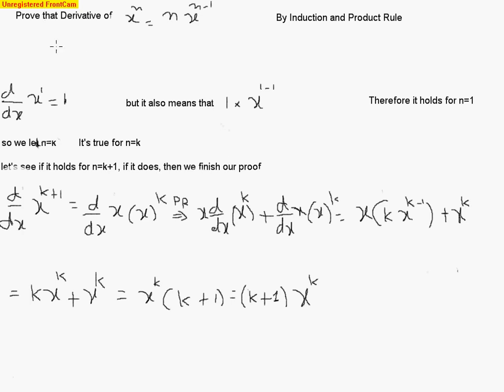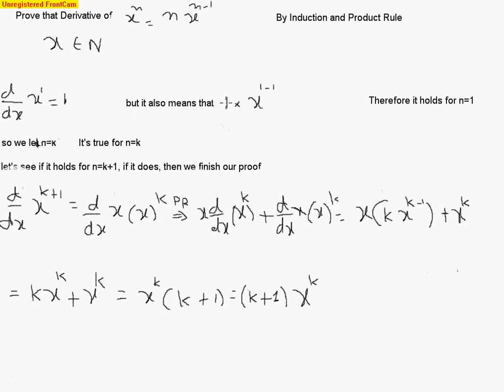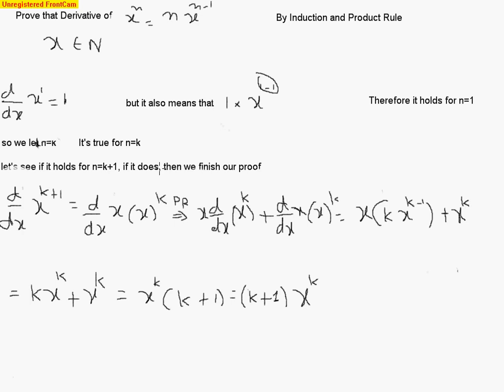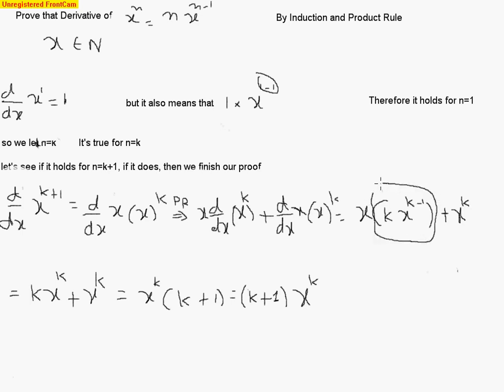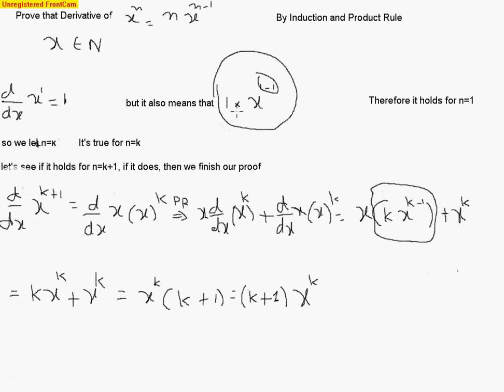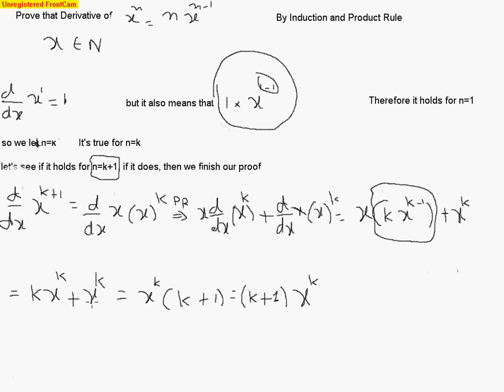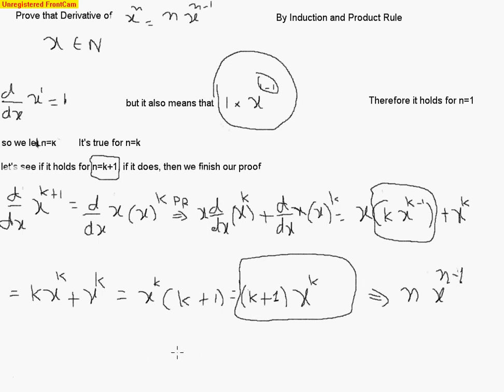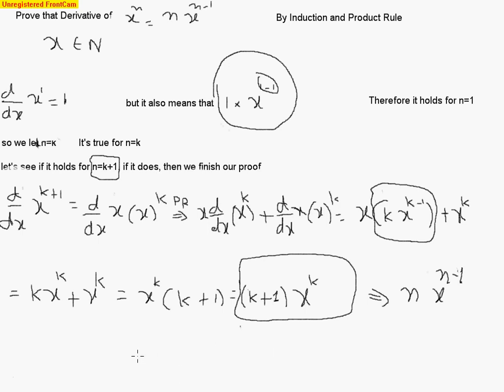Prove Derivative of x^n = nx^n-1 by Induction and Product Rule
this video is also intended for a class assignment